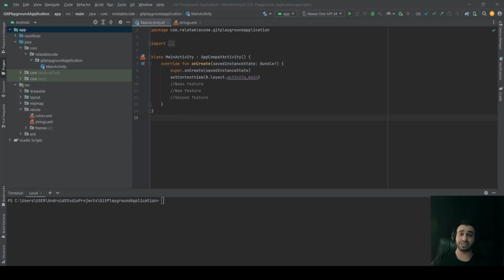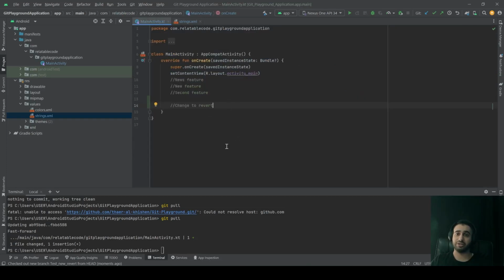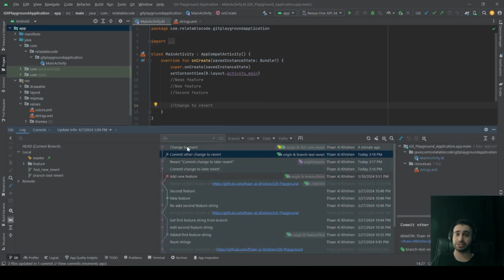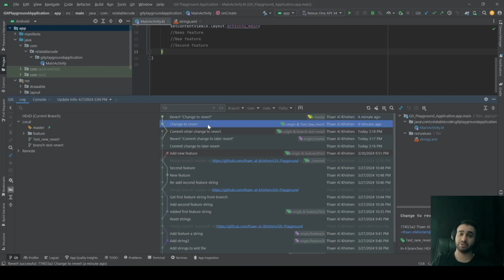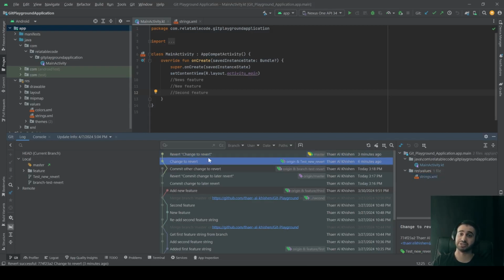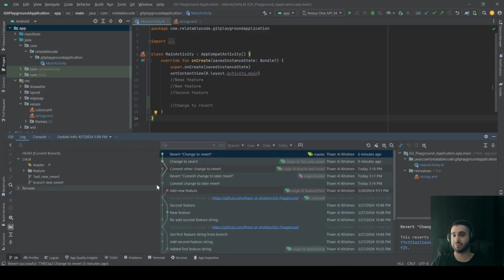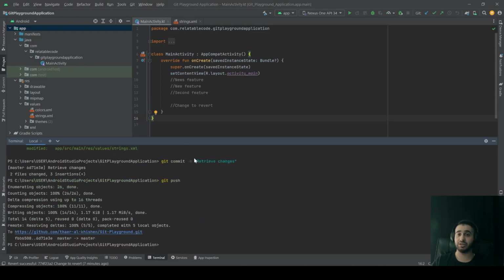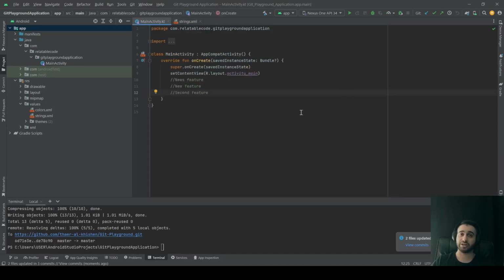Git Revert (10)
Unlock the power of git revert with our comprehensive guide! Dive deep into the world of Git, the essential tool for developers, as we explore the safe and effective way to undo changes without rewriting your project's history. Whether you're working in a collaborative environment or managing your personal projects, understanding how to use git revert can save you from unexpected issues and keep your repository clean and organized.

In this video, you'll learn:

What git revert is: Get a clear, jargon-free explanation of what git revert does and why it's a crucial tool in your Git arsenal.
How to use git revert effectively: Step-by-step instructions on reverting specific commits and best practices for a seamless process.
Real-world scenarios: Understand when to use git revert through practical examples that highlight its importance in maintaining project integrity.
Advanced tips and tricks: Elevate your Git skills with advanced techniques and insights into git revert and other essential Git commands.

Expert Guidance: Led by an experienced developer, this guide illuminates the path to mastering git revert with ease.
Practical Advice: Learn not just the "how" but the "why" behind using git revert, enabling you to make informed decisions in your version control process.
Increase Your Efficiency: Save time and avoid common pitfalls with our tips and best practices.